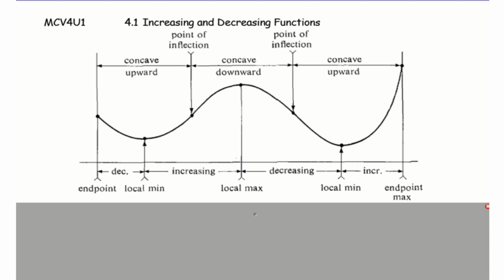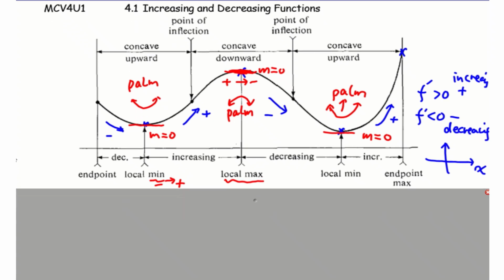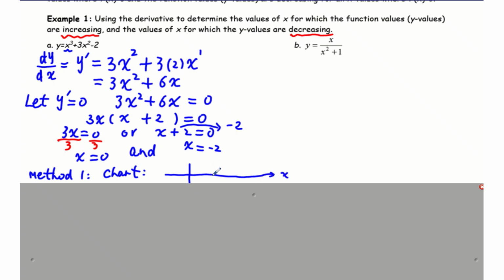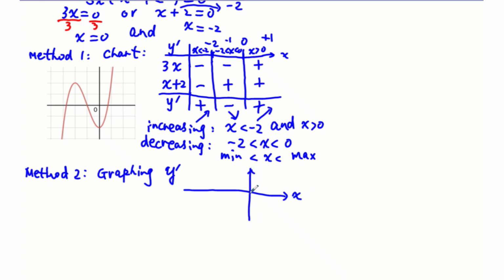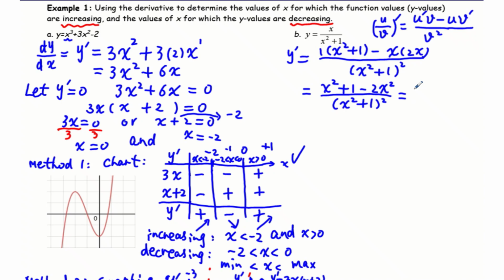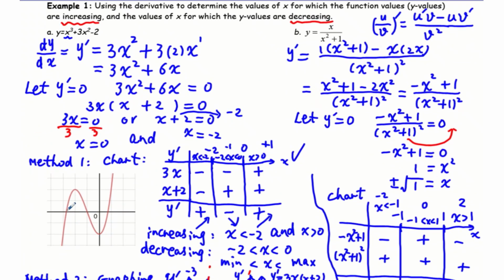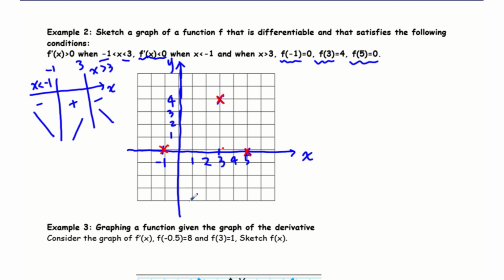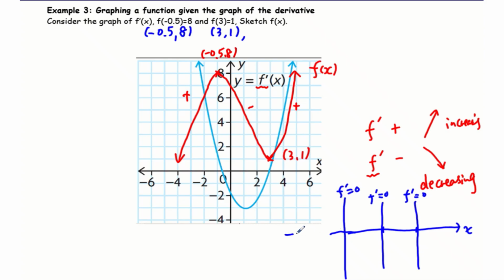4 1 increasing and decreasing functions